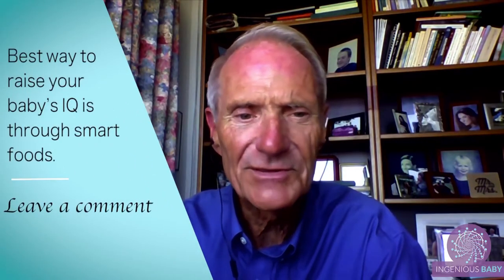First Foods to Boost Your Baby's IQ with Dr. Bill Sears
What you feed your baby is key to their growth, especially in the period from birth to three years.  It’s important to train the baby’s nutrition system early – the taste buds, brain and gut – to like smart foods. Dr. Bill Sears will give us tips on how parents can shape their baby’s tastes for healthy food for a lifetime.

Neuroplasticity, also known as neural plasticity, or brain plasticity, is the ability of neural networks in the brain to change through growth and reorganization. These changes range from individual neuron pathways making new connections, to systematic adjustments like cortical remapping.Now that’s just a big word that means if the brain could talk, it would say “Hey man, I will change and adapt to whatever you need me to”. All the wiring in our brain is so changeable and the best way to do that is with smart foods. Particularly a mother's milk which is considered the smartest food ever made.

Shaping your child's palate towards smart foods like vegetables is very important to prevent them from being a picky eater and make it easier for you to feed them real foods that contain the right nutrition that their body needs for growth and development.